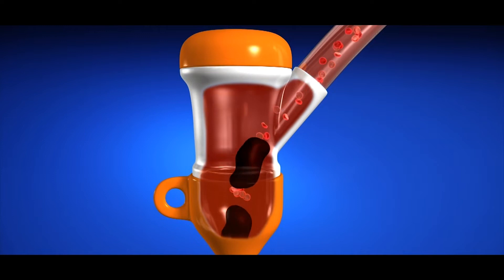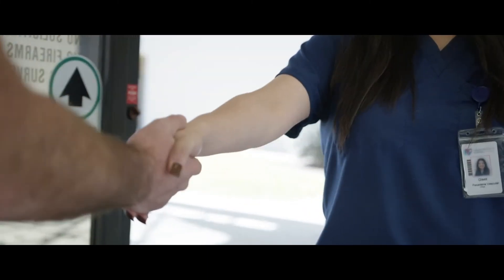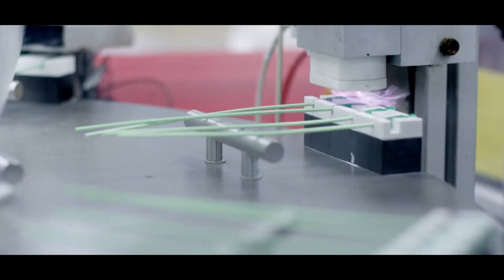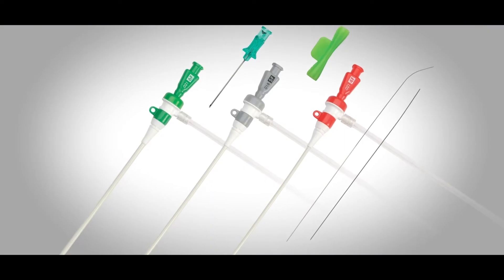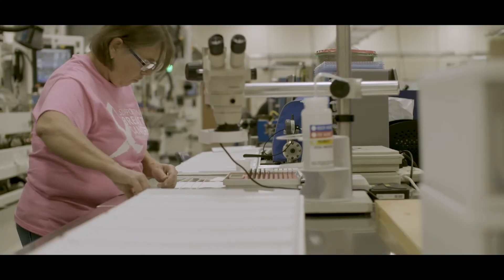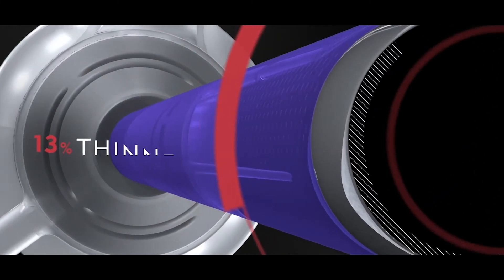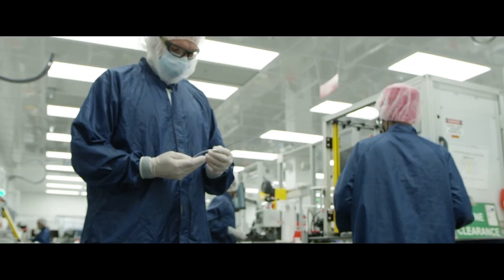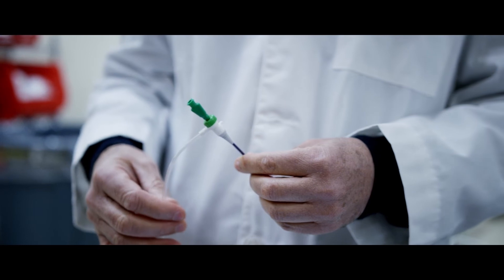Behind the Product: Sheaths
Listen in as the Merit team explains the story behind how our sheaths are developed and improved to provide physicians with technology that meets their clinical needs.